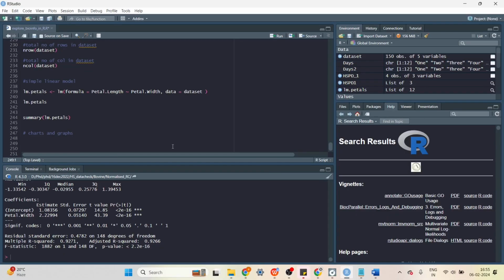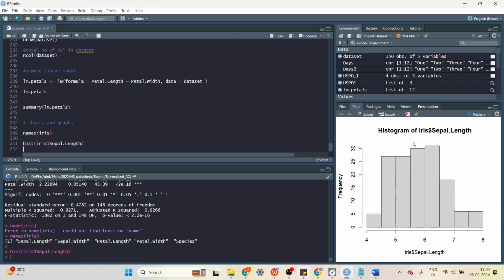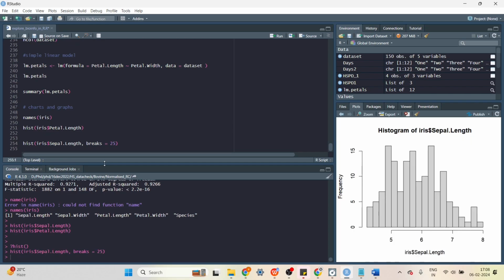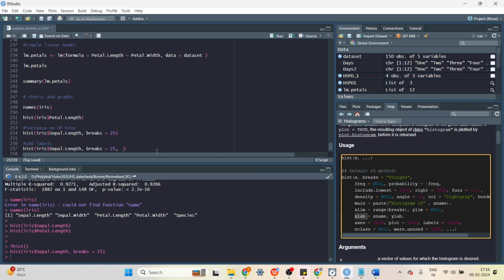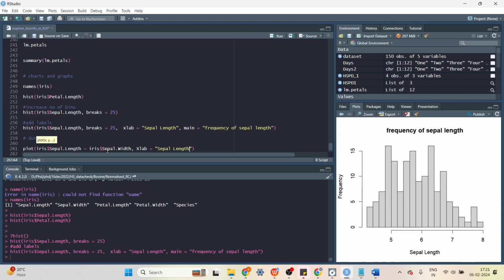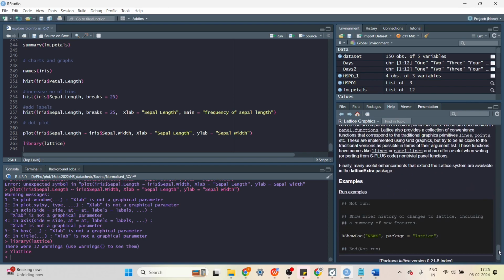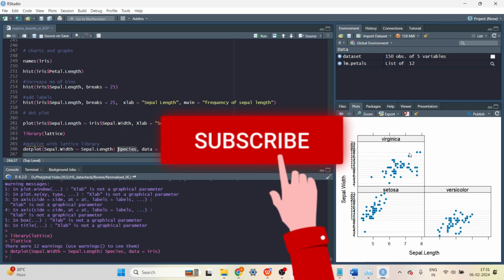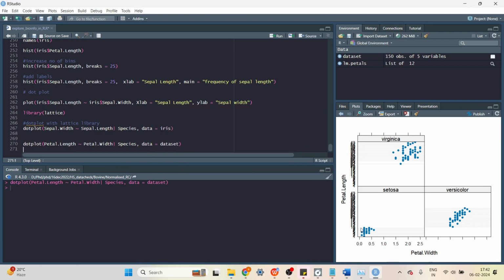R for Bioinformatics : Data visualization | RPackage | RStudio | Hands on| Bioinfo